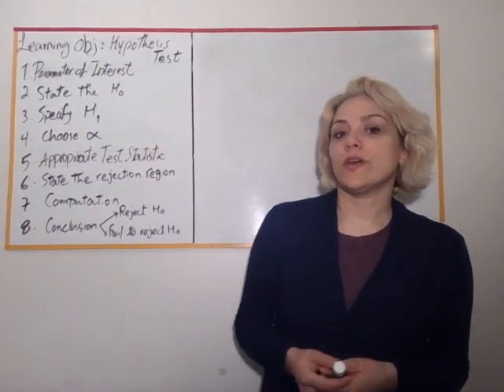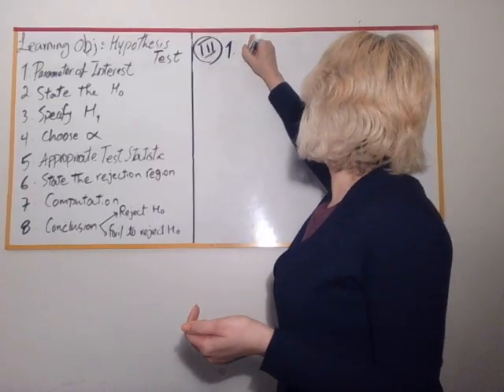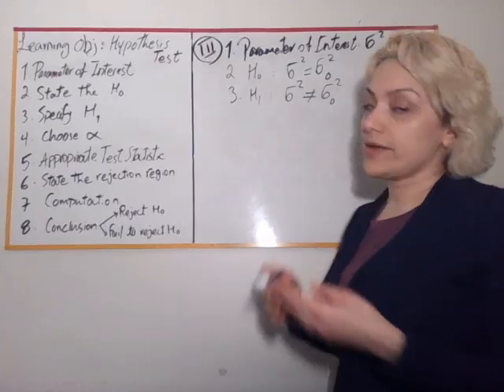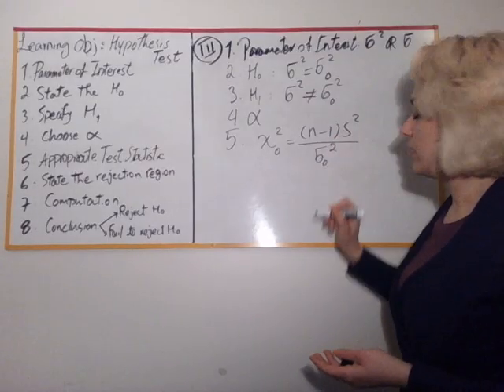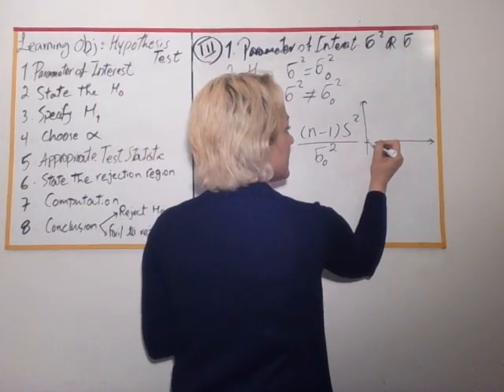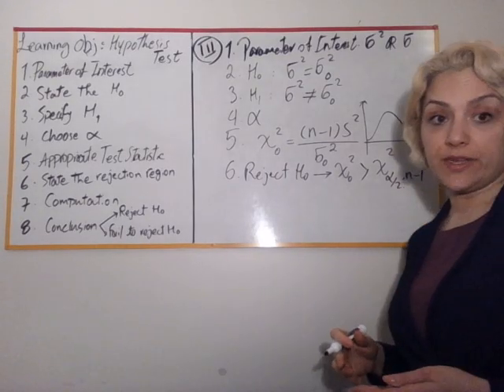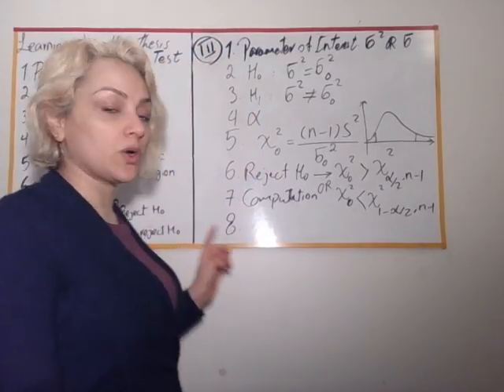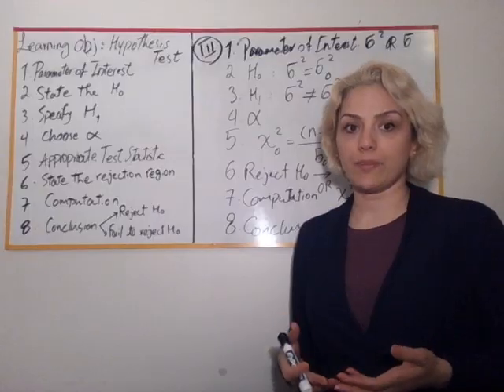Hypothesis Test on Variance and Standard Deviation of Normal Distribution